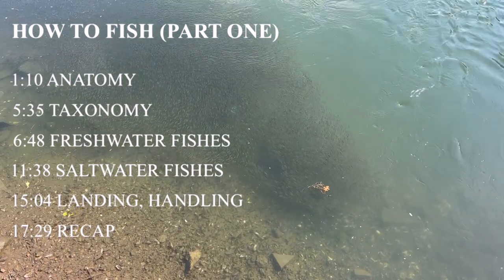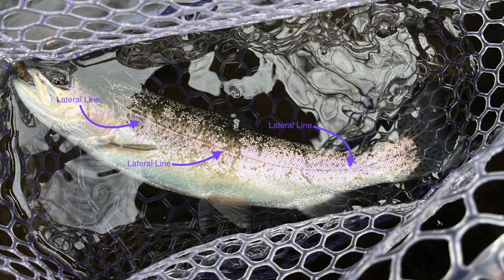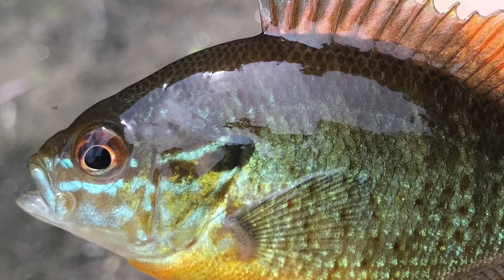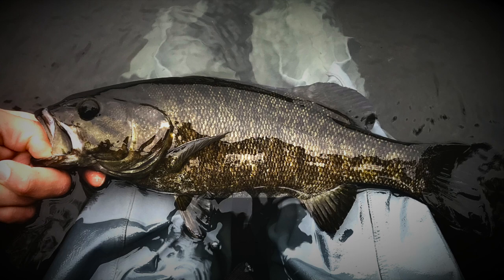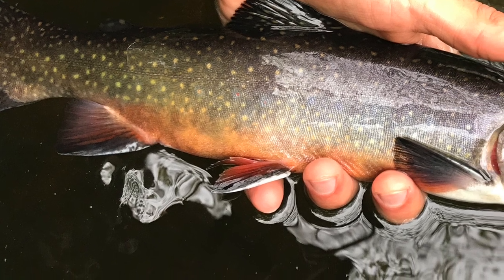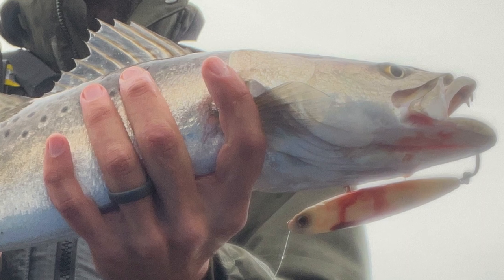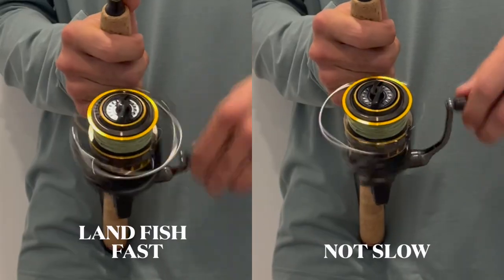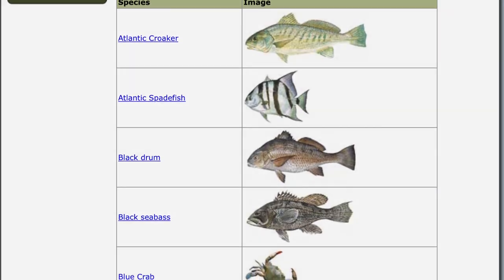The Crazy Biology of Fishes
Learn about American gamefish, anatomy, taxonomy, and how to handle them.